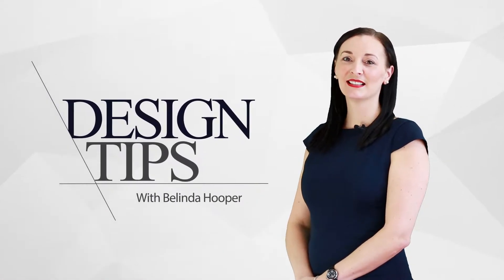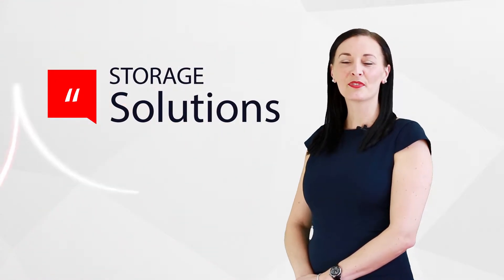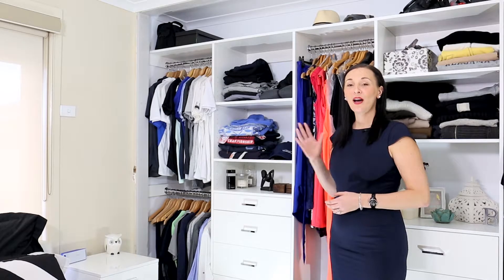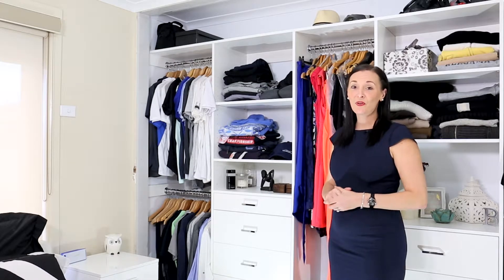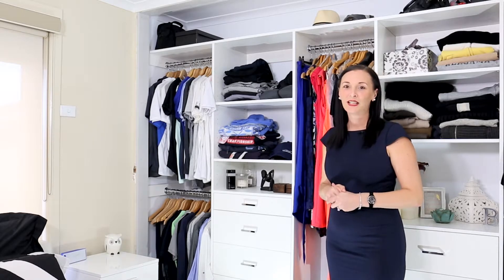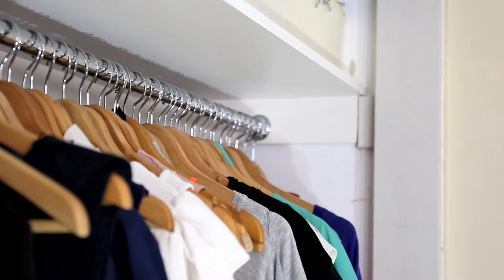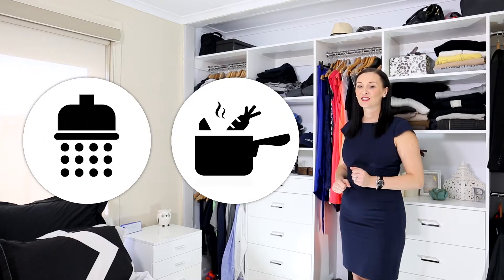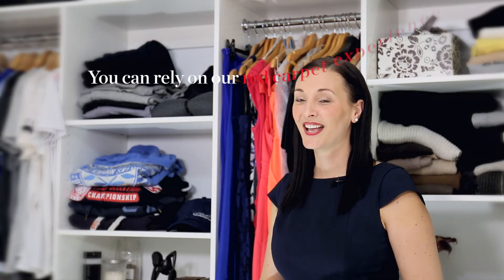Storage Solutions! with Barry Plant Noble Park & Keysborough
Belinda's July Tip!

Join Belinda each month for tips and tricks on how to maximize your properties impact and potential!